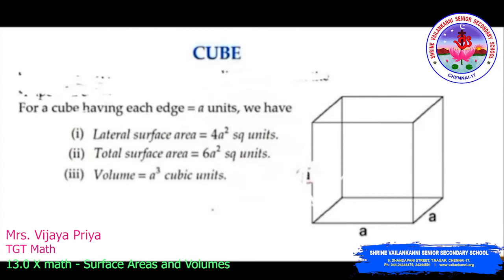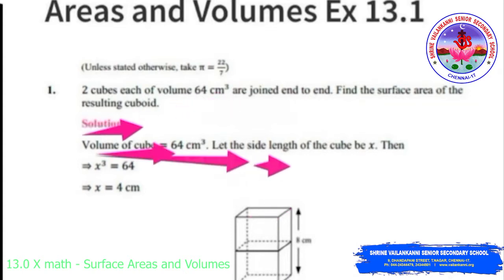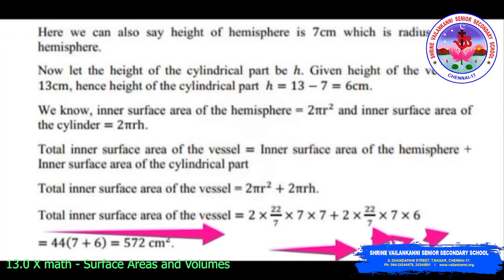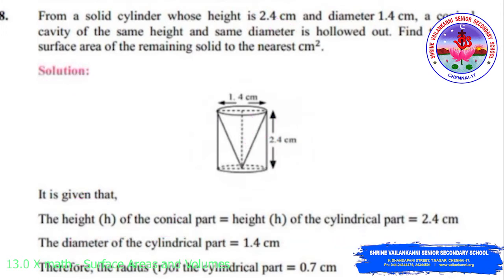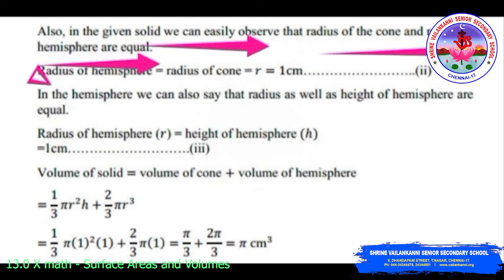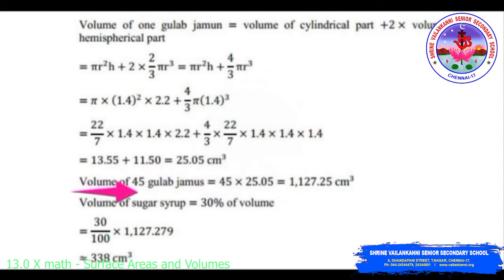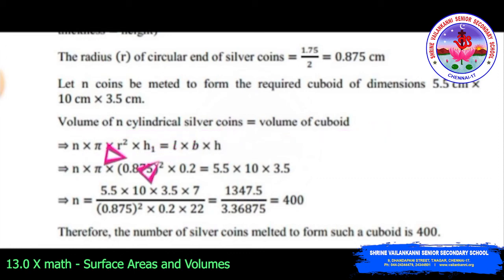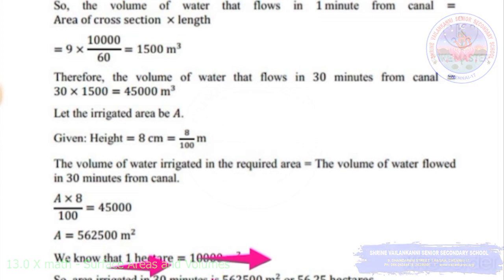SVSSS (10 CBSE) X Math - 13.0 - Surface Areas and Volumes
Duration:⏲ 18m34s

Lesson Description:
This video relates to finding of surface areas and volumes of the combination of given solids with the formulae.